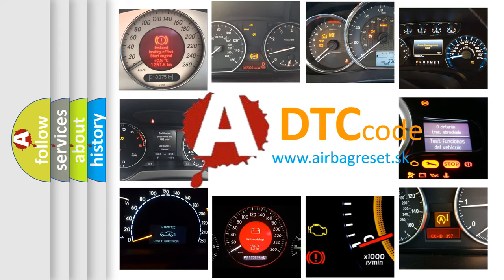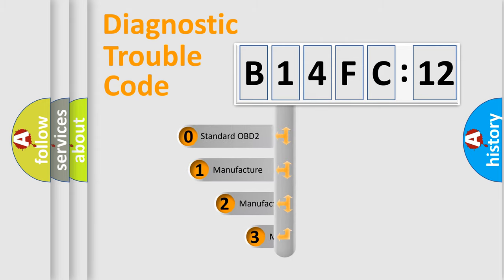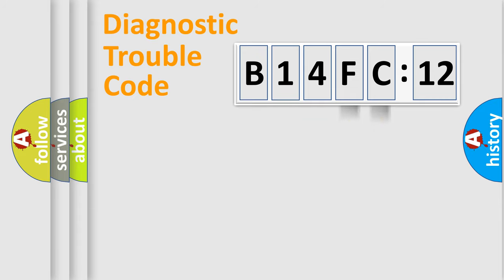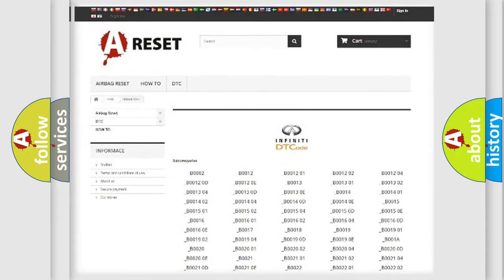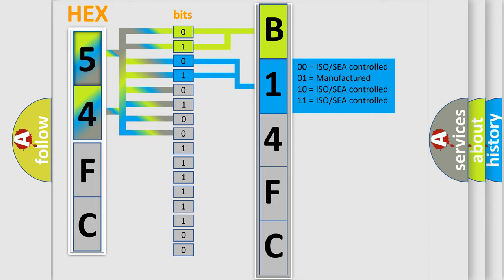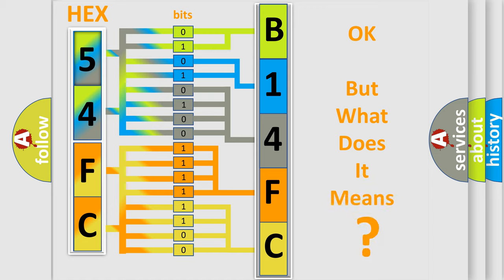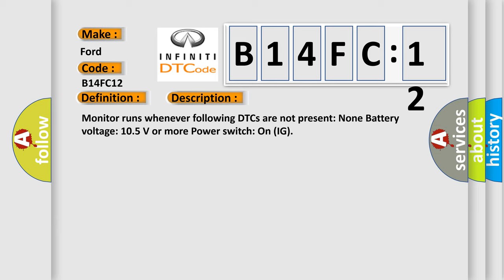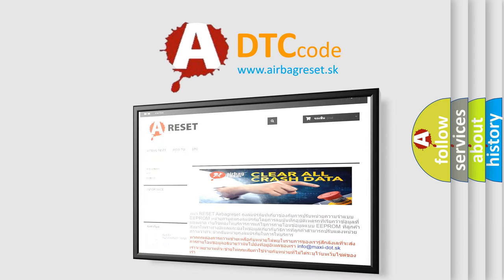DTC Ford B14FC-12 Short Explanation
Contents:
0:21 Basic DTC analysis according to OBD2 protocol standard.
1:48 Insight into programming
2:58 A diagnostically understandable description of the Diagnostic Trouble Code
3:05 Basic error definition

Make:
Ford
Code:
B14FC 12
Definition:
High Speed CAN Communication Bus
Description:
Cause:
 CAN Communication Bus circuit Faulty module
Failure Type: